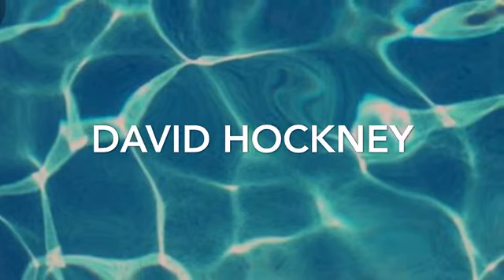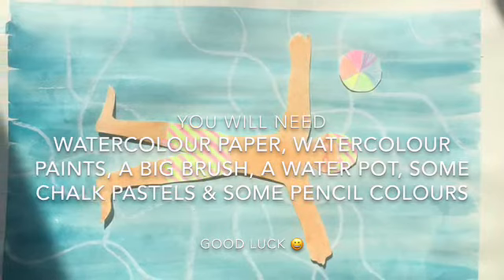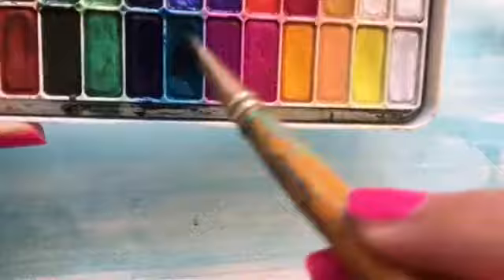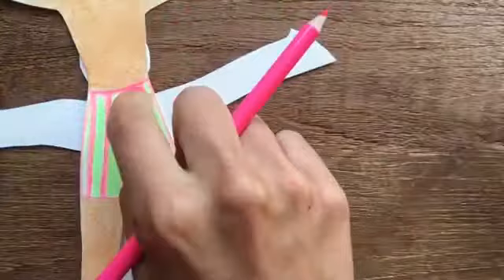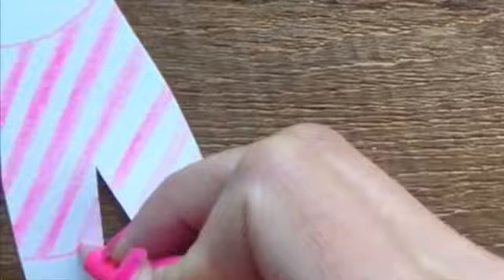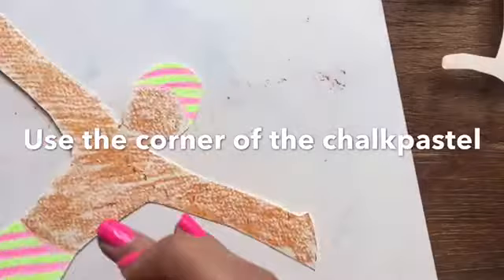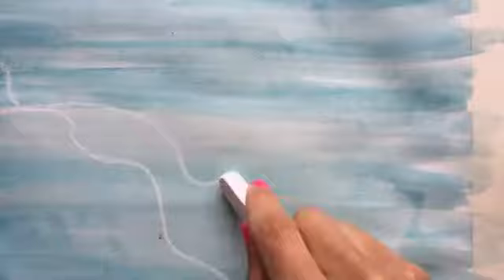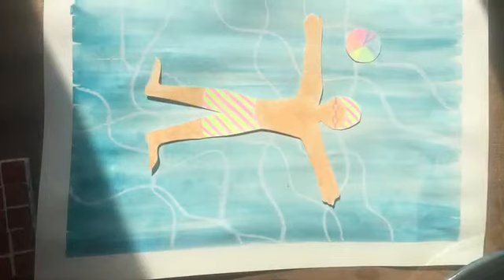David Hockney swimming pool collage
An Art video for children in Years 1-4